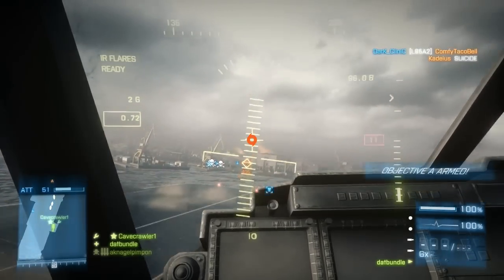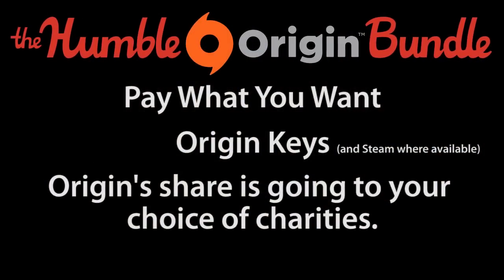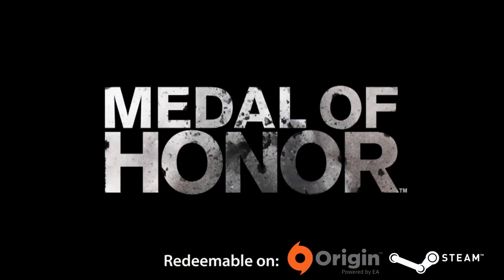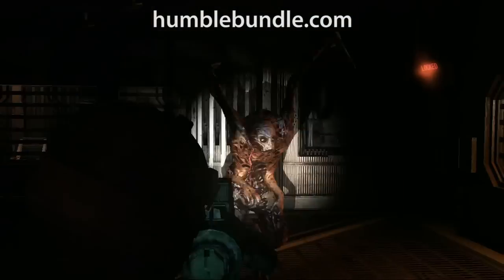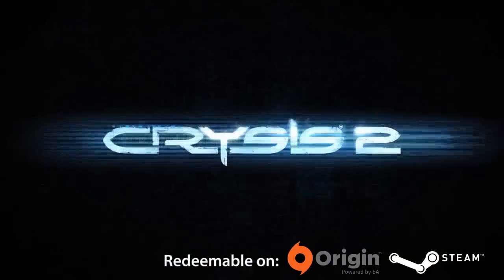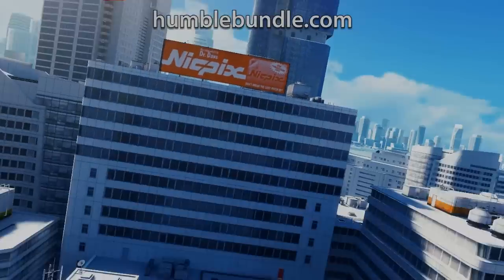The Humble Origin Bundle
Pay more than the average and you'll also get Battlefield 3 and The Sims 3 plus some DLC while helping charity.  Pay what you want for Mirror's Edge, Dead Space 3, Dead Space, Burnout Paradise Ultimate Box, Crysis 2 Maximum Edition and Medal of Honor plus some soundtracks.  Origin is sending what would be their share to The Human Rights Campaign, The San Francisco AIDS Foundation, The American Red Cross, The American Cancer Society and Watsi.  This promotion only last 2 weeks so check it out now